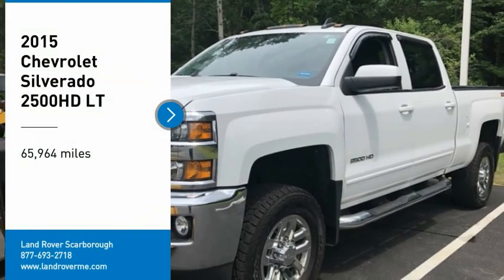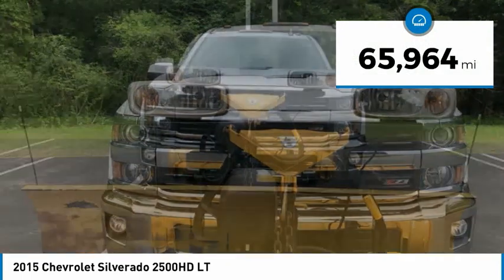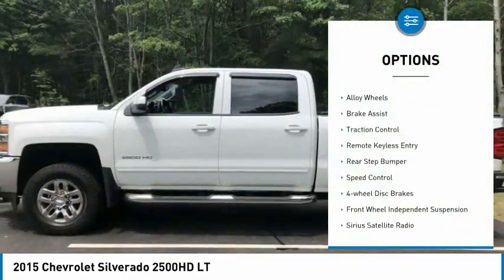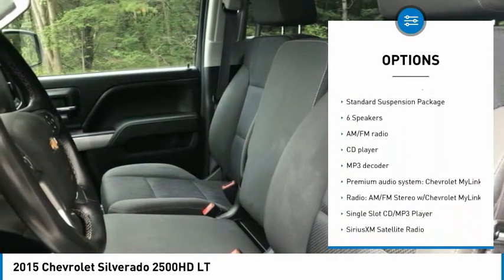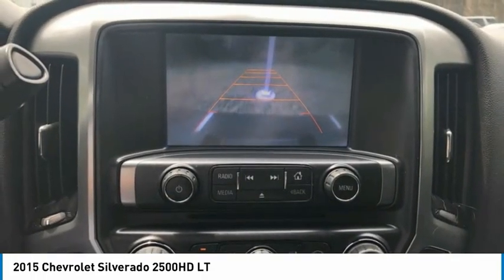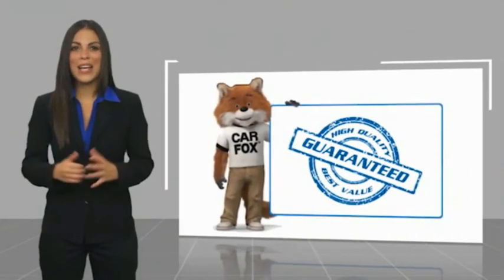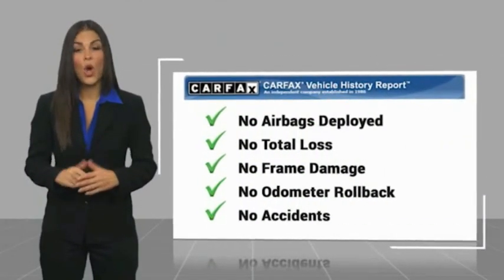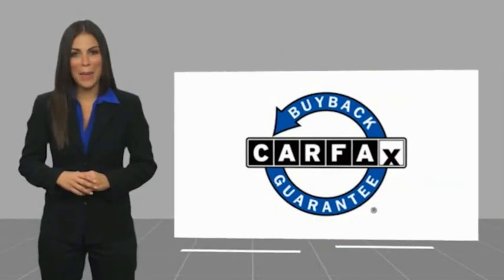2015 Chevrolet Silverado 2500HD LR1032C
2015 Chevrolet Silverado 2500HD LT

* Free Home Delivery *, * Contactless Purchase Available *, Accident-Free Carfax, with 8' plow, Silverado 2500HD LT, 4D Crew Cab, 6.0L 8-Cylinder SFI OHV, 6-Speed Automatic HD Electronic with Overdrive, 4WD, White, Jet Black w/Cloth Seat Trim.brbrClean CARFAX. White 2015 Chevrolet Silverado 2500HD LT 4WD 6-Speed Automatic HD Electronic with Overdrive 6.0L 8-Cylinder SFI OHVbrbrIf you are looking for a no pressure and straight forward transaction, then trust the Goodwin name and over 80 years experience to deliver you a quality pre-owned vehicle.